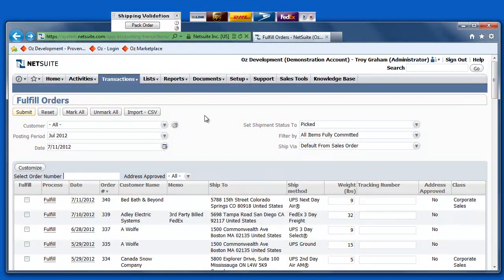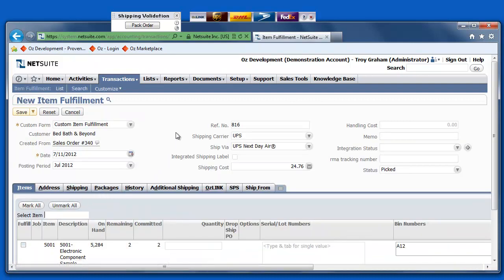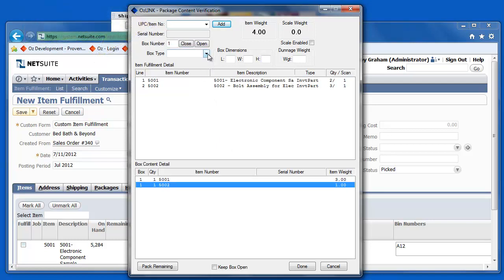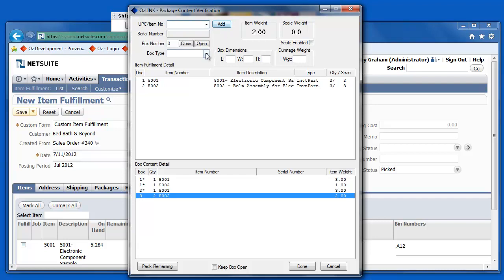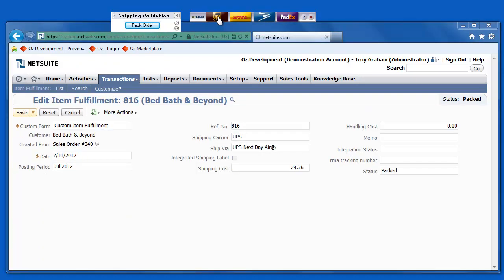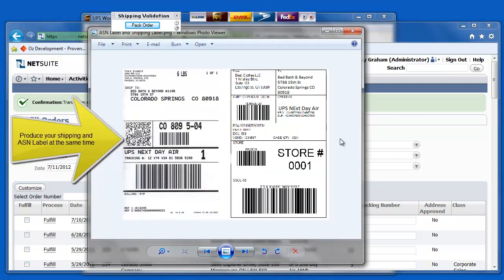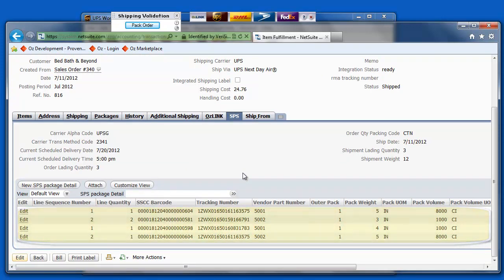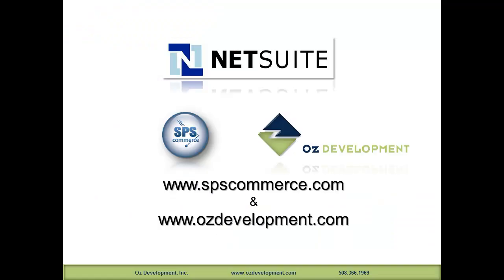OzLINK for NetSuite - How to Automate ASN's with SPS Commerce - Demo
See how to automate your ASN (advanced shipment notifications) from NetSuite with the best of breed joint solution from SPS Commerce and OzLINK.